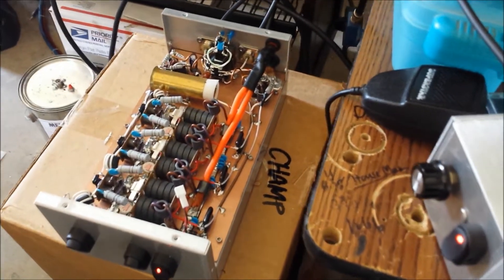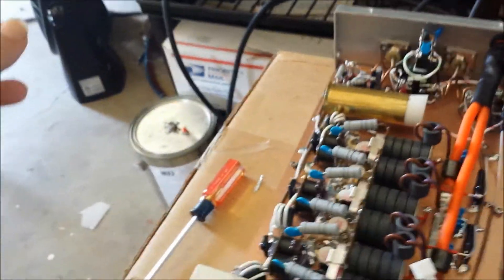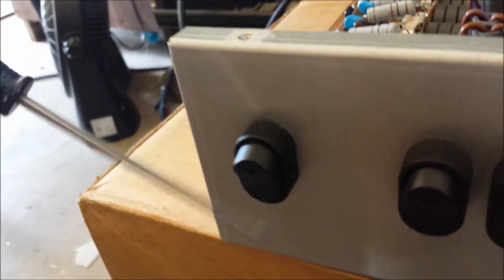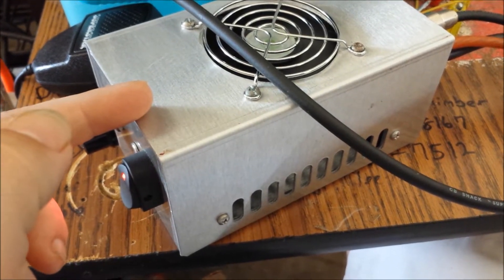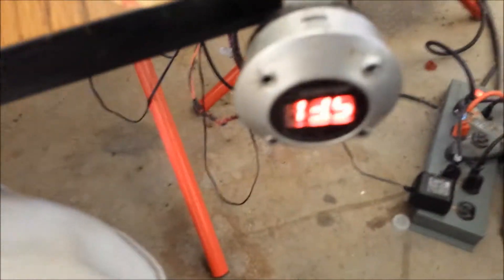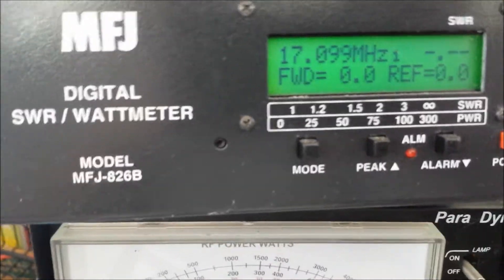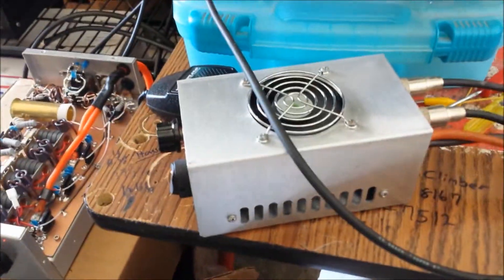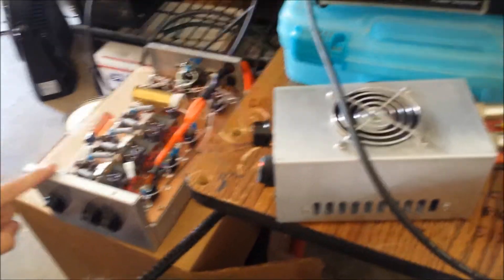2x 1446 Driving 6x 2879 Both GK Built Amplifiers - [The Early Days]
Here is a 2xSD1446 AB Biased Amplifier Driving a 6x2SC2879 C Biased Amplifier and everything turned out pretty dang well. I was happy with the outcome. I continue to get better and better and all I ca